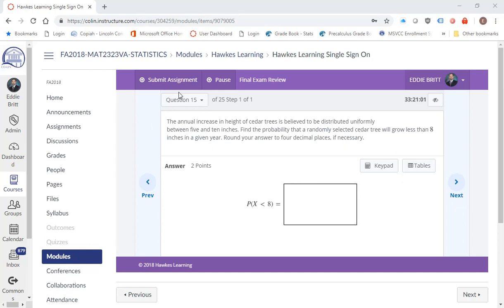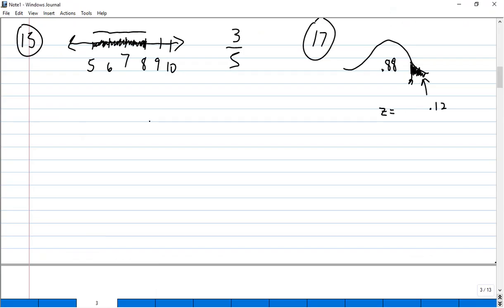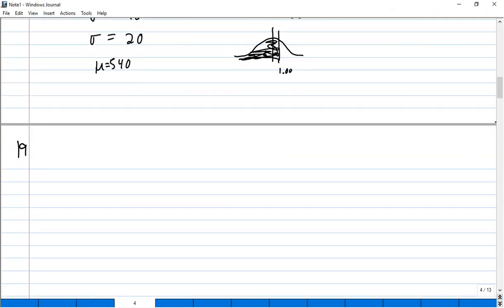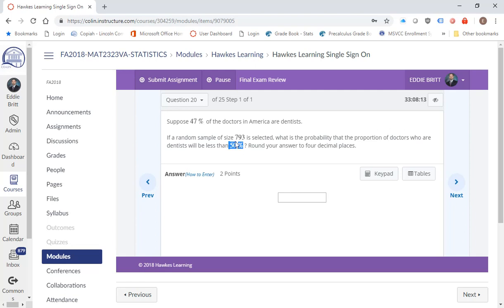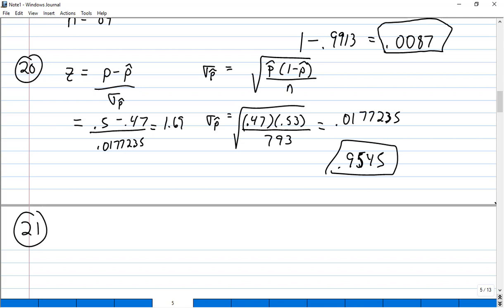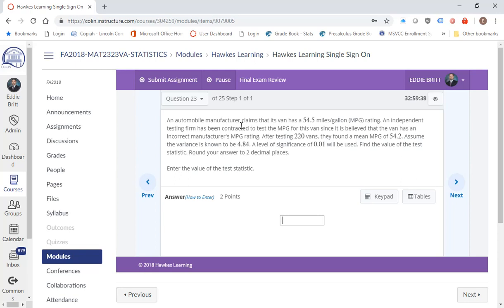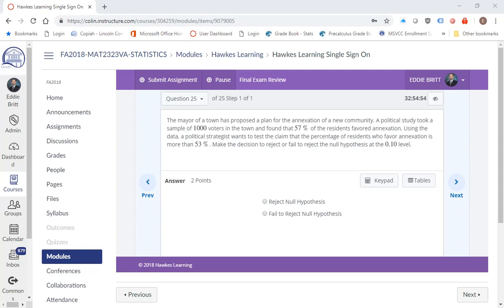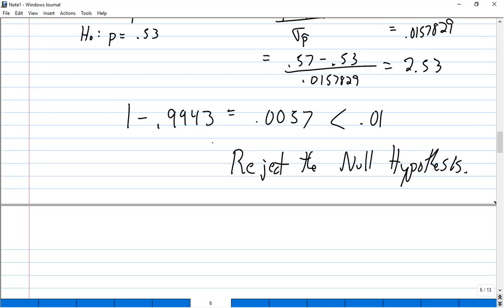Statistics Final Exam Part 2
On the last problem at the very end I put .01 instead of .1 .  This does not change the answer to the problem but was a mistake that I made!!!  Sorry!